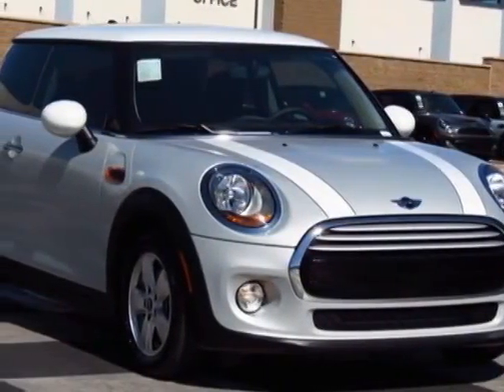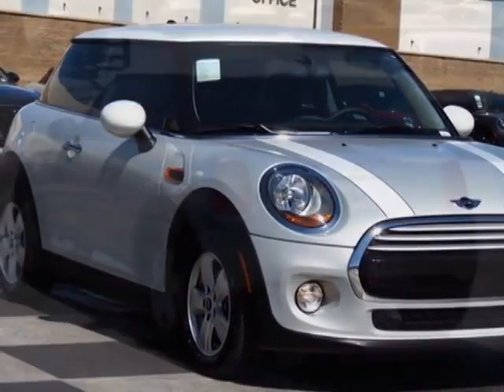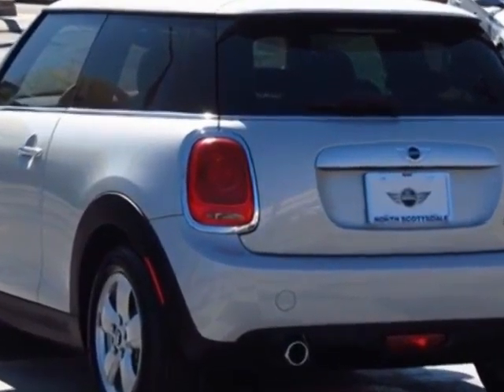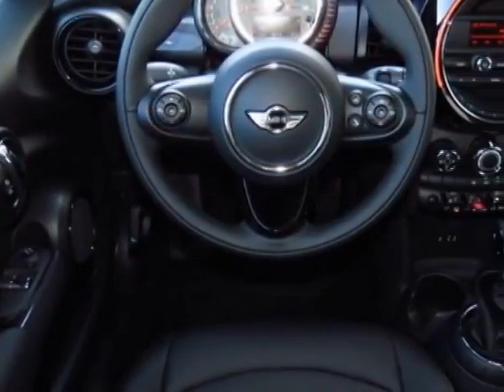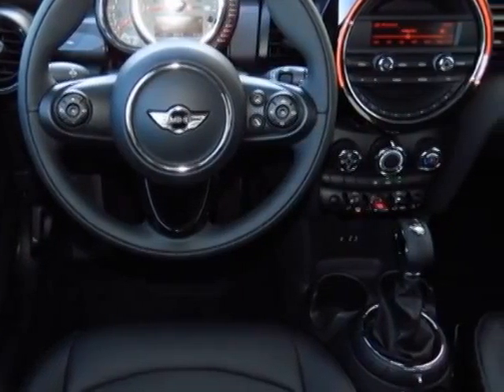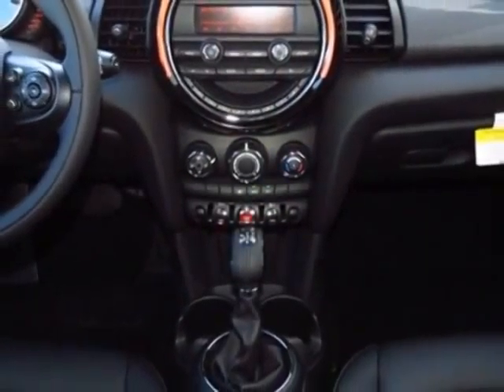2014 MINI Cooper Hardtop 2dr Cpe Hatchback - Phoenix, AZ